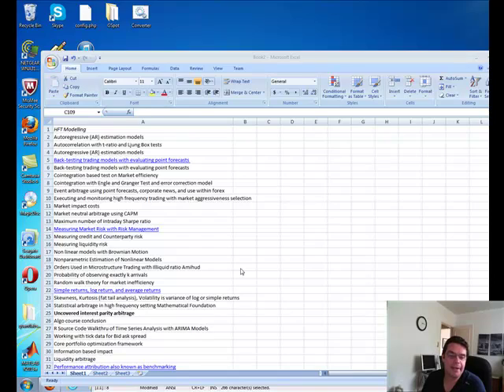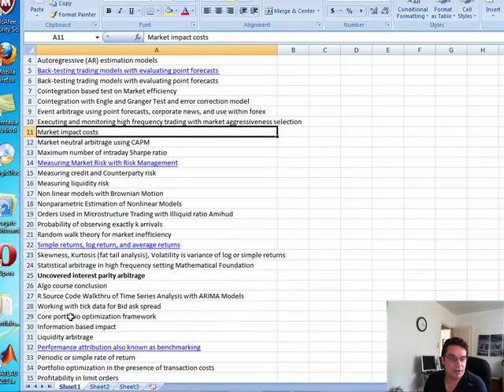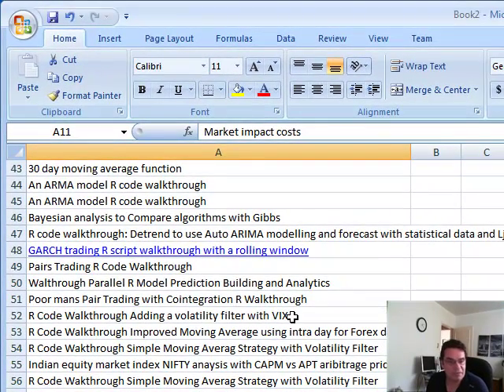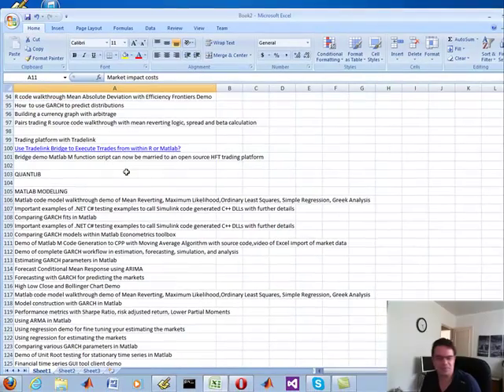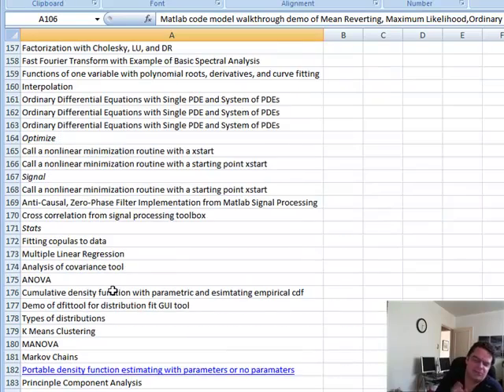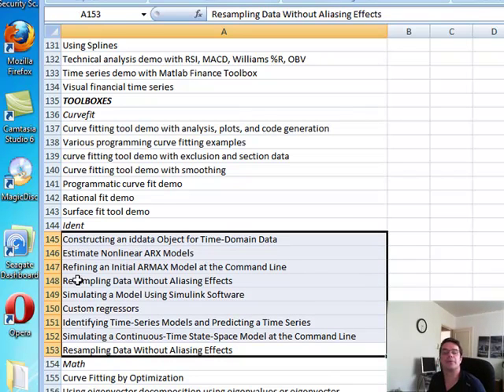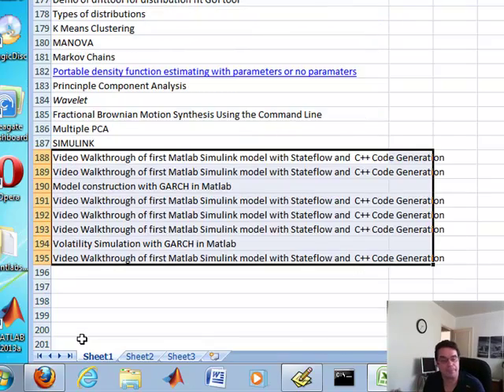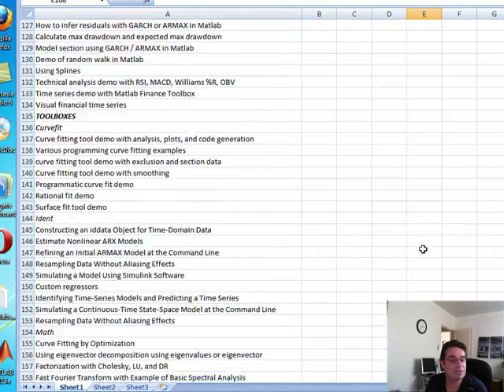Blueprint ready of 200 trading topics including HFT market condition in R Matlab open source .NET